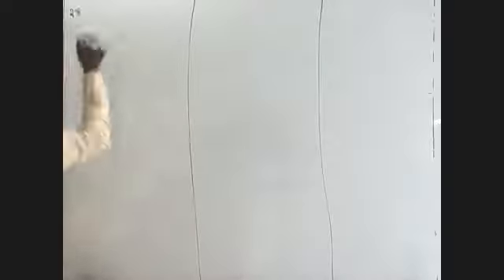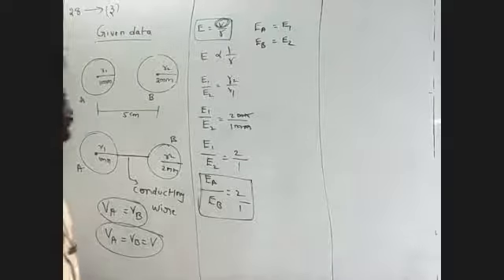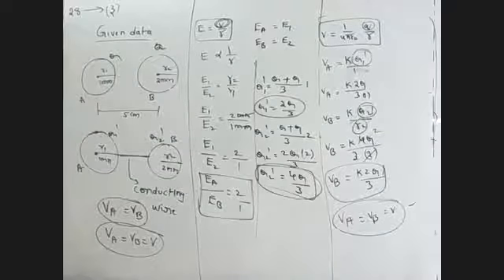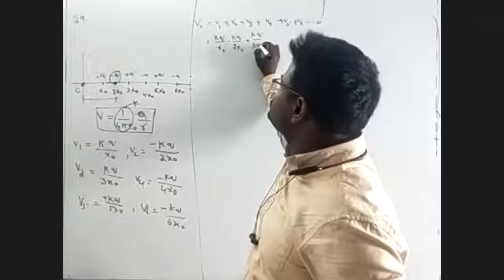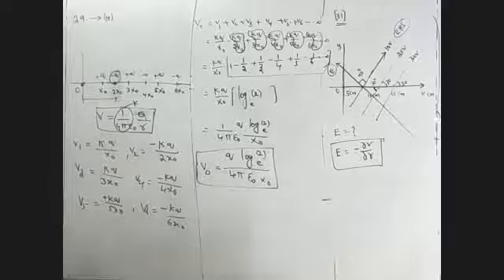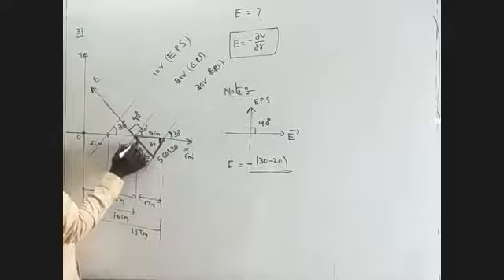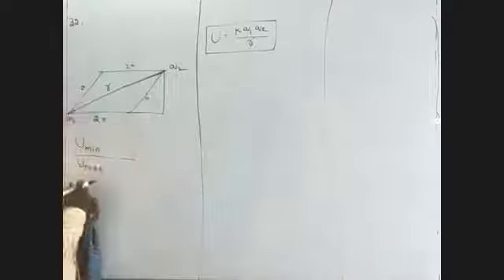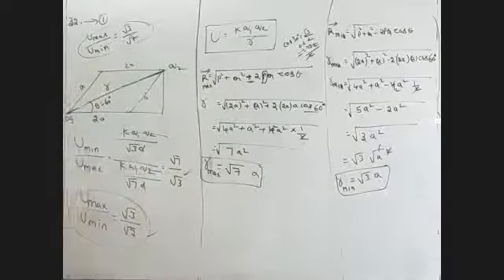Level-3 Problems Sr Inter Physics 08-07-2020